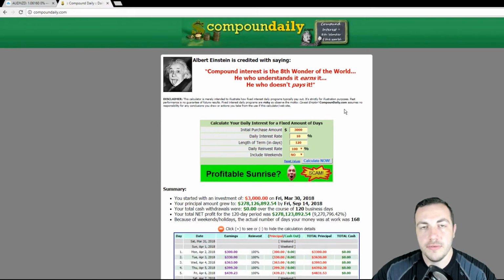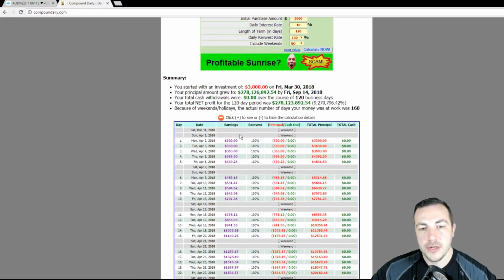When to Pull Profits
Just when should you pull your profits out?
This video is a quick conversation on when its a good idea to pull the profits not just out of a trade but out of the account and into your bank account. real money!